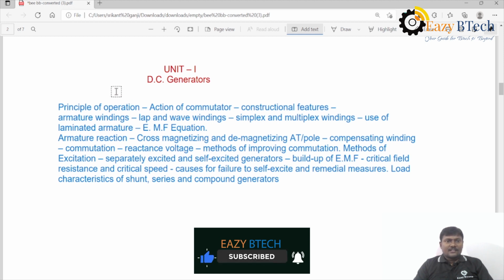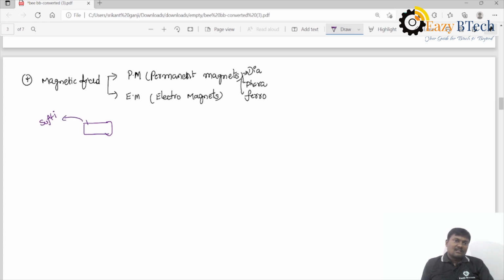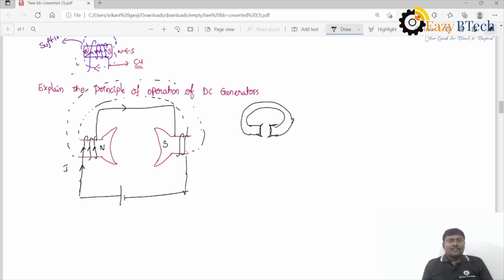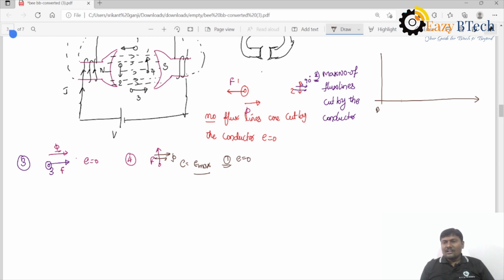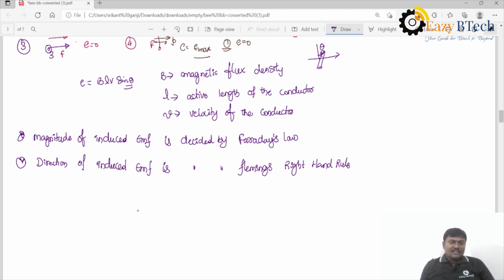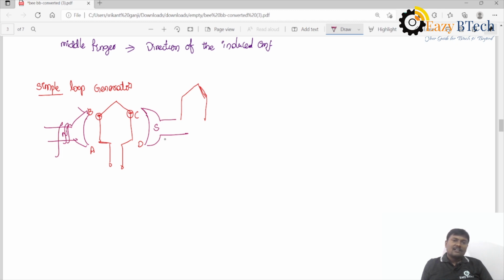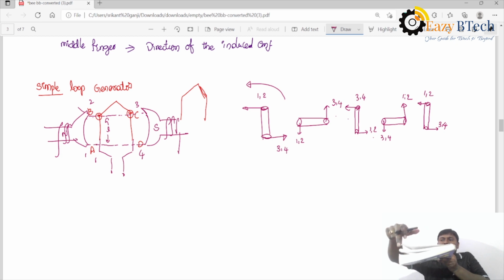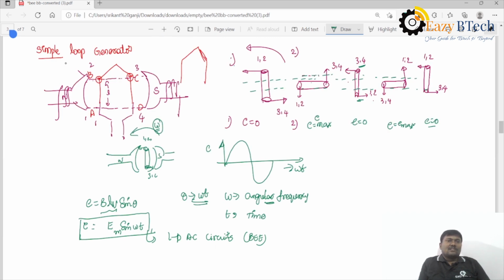Electrical Machines-I || D.C Generators|| Principle of operation of D C Generator || Lecture 2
principle of operation of D.C Generator